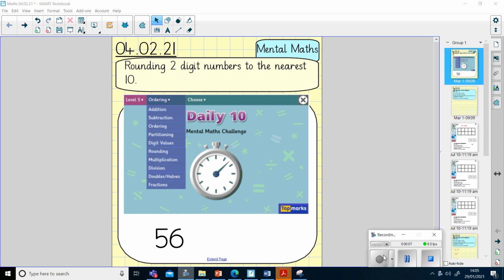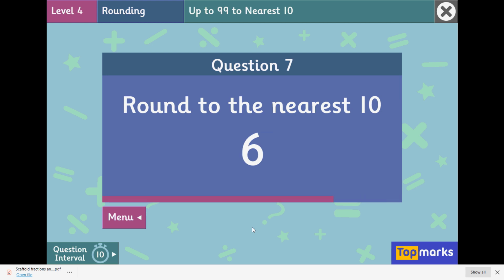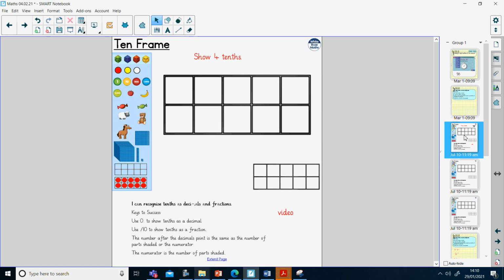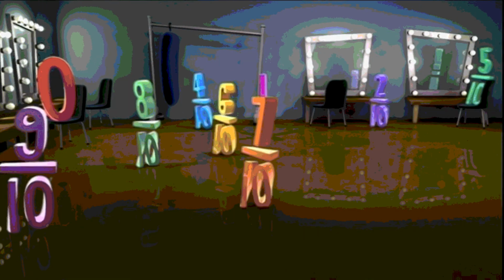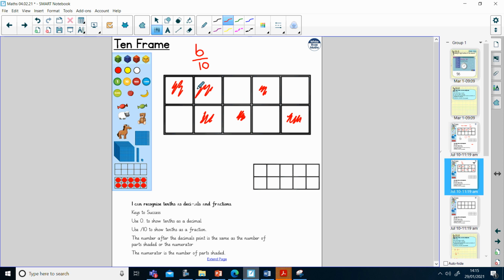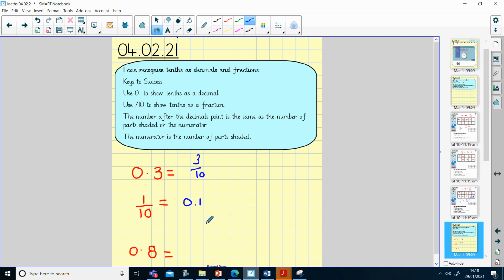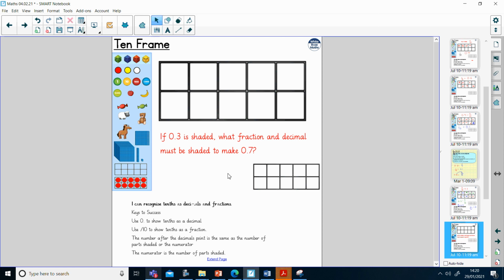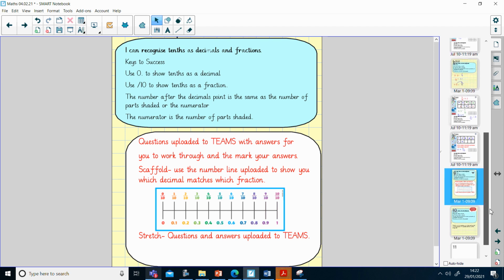Maths 04 02 21